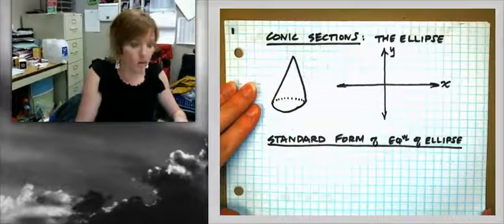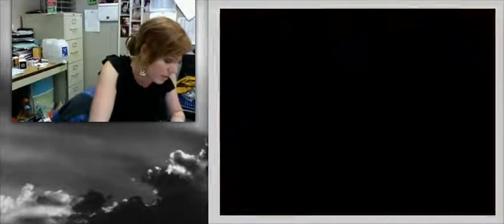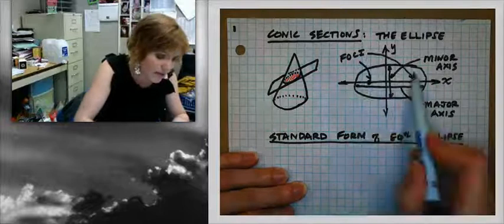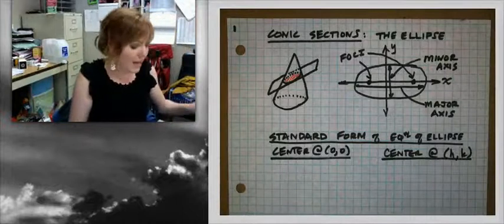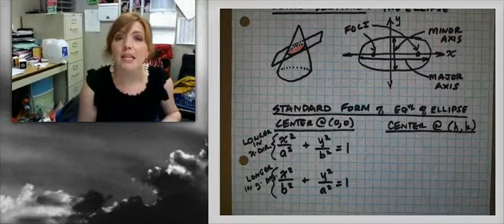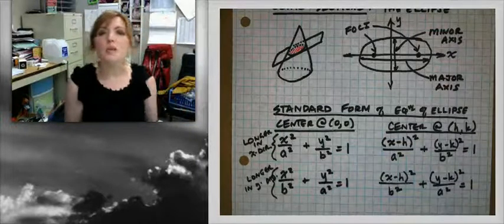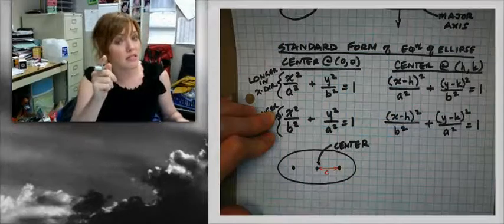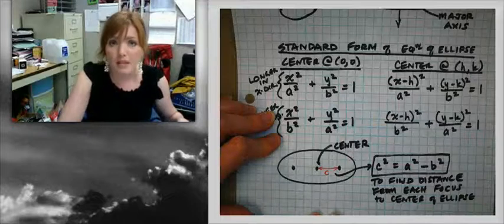ConicSections_Ellipse_01.mp4